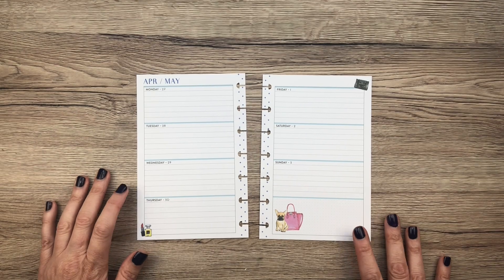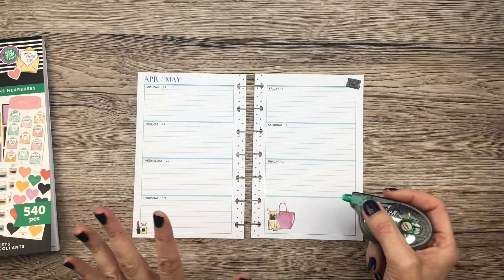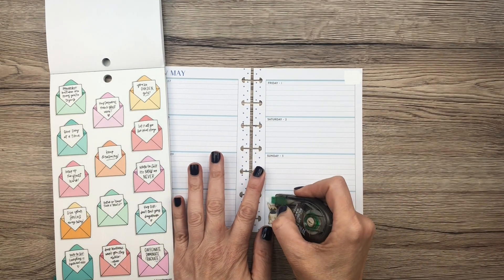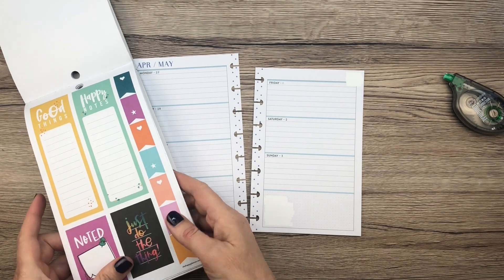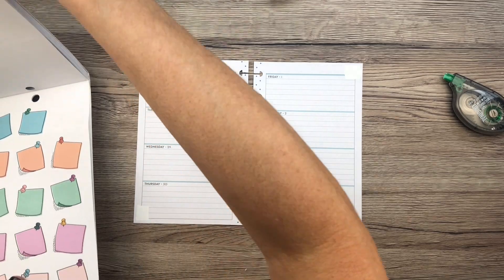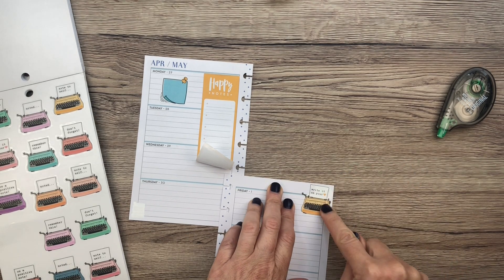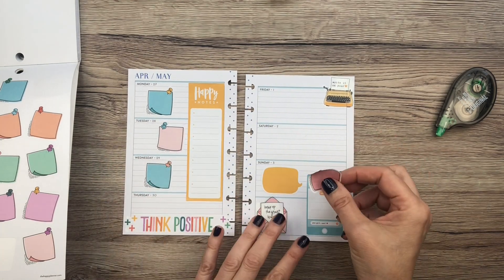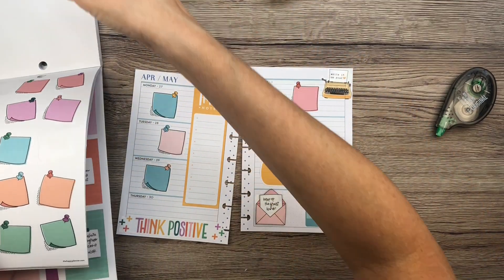Plan With Me - Mini Horizontal Happy Planner - New Happy Quotes and Handwritten Plans Sticker Books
Today I challenge myself to decorate in a mini horizontal, using the new Happy Quotes and Handwritten Plans sticker books from The Happy Planner!

Tombow Correction Tape:

Happy Planner Colorful Boxes Sticker Book:

Avery full sheet labels:

Tombow whiteout correction tape:

Tombow Permanent Adhesive:

Tombow Removable Adhesive:

Canon SELPHY printer:

Zig Glue Pen:

Excel craft knife:

EK Success Cutter Bee Scissors:

Fiskars Paper Cutter:

The Happy Planner® BIG paper punch:

Pentel Energel 0.5 pens:

Pentel Energel 0.7 pens:

Pentel Energel 0.3 pens:

Tombow Dual ABT Brush Pen:

Prismacolor Colored Pencil Set:

Pentel High Polymer Erasers:

Paper Mate Flair Pen Set:

Paper Mate Inkjoy Pen Set:

Tul Retractable Gel Pen Set:

White art tape to cover up lines:

Crayola Super Tips:

Pilot G-2 pens: